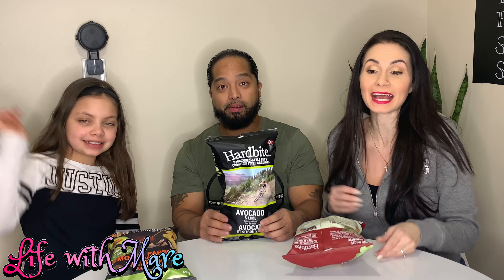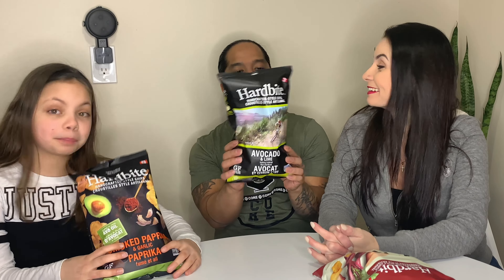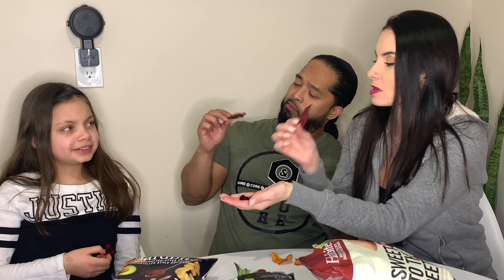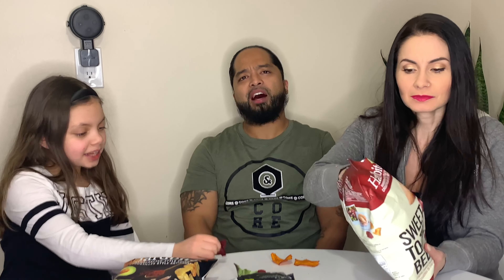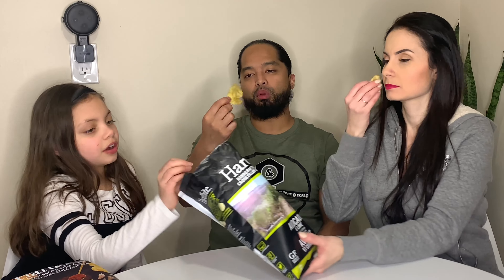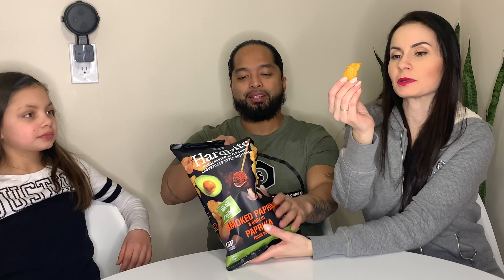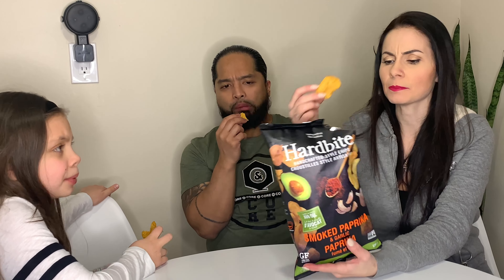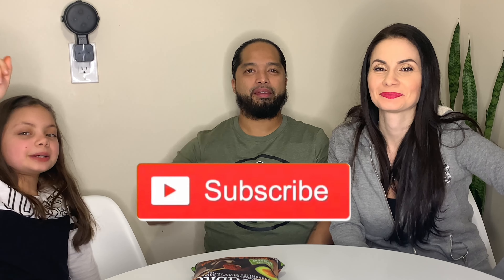HARDBITE CHIP Review || Canadian Kettle Chips || Part 2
👋🏼Hey Wonderful People and thanks for dropping by!
In today's video, Rami land I are trying 3 more bags of Hardbite Kettle Chips from Canada which is handcrafted, made with avocado oil and gluten free! Come and see what we thought of these flavours!

To see Part 1 to this video click the link!
HARDBITE CANADIAN HANDCRAFTED KETTLE CHIPS. REVIEW of these GLUTEN FREE CHIPS! Part 1

**FOLLOW ME**